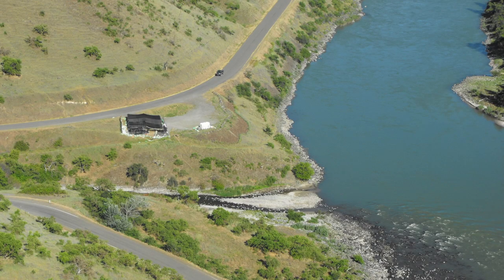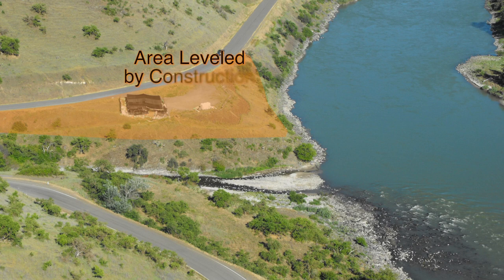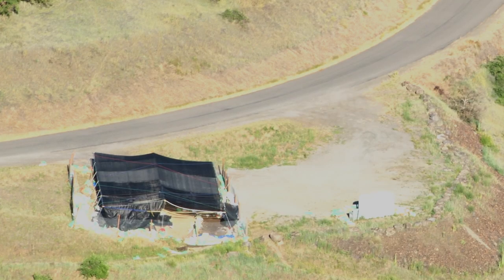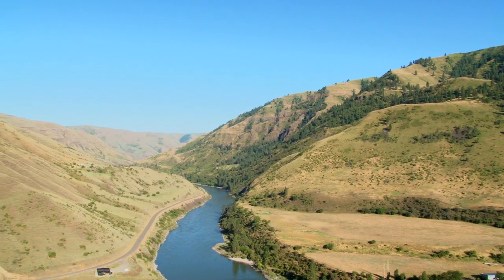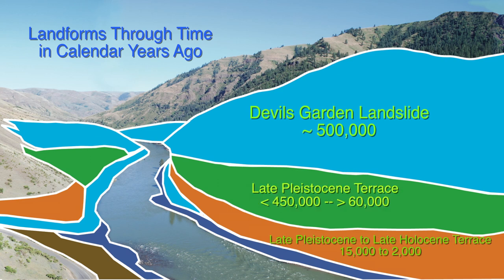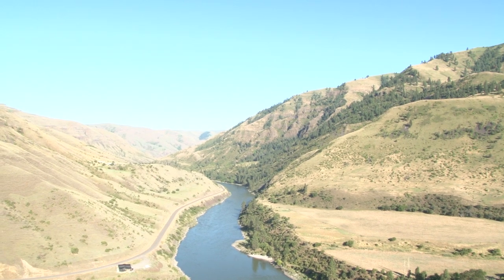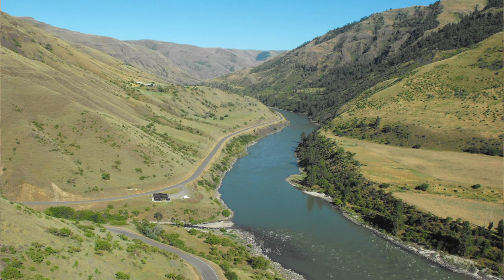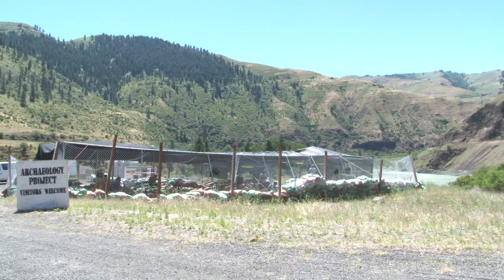Cooper's Ferry: Context of the Excavation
Dr. Loren Davis talks about the significance of the Cooper's Ferry site and relates what we're finding during excavations to the study of early peoples of the Pacific Northwest.